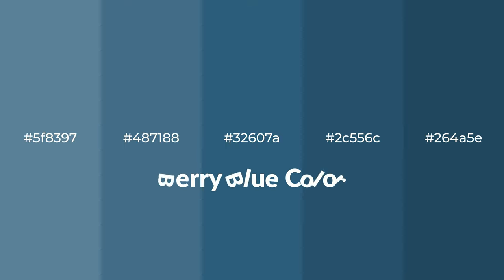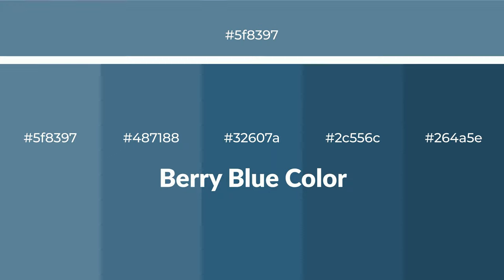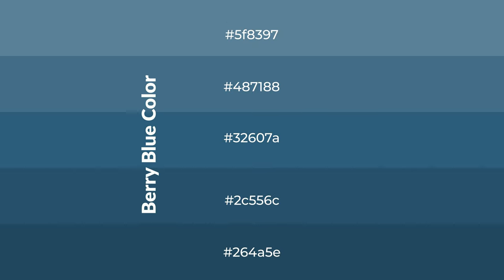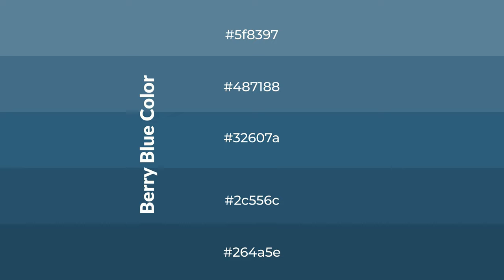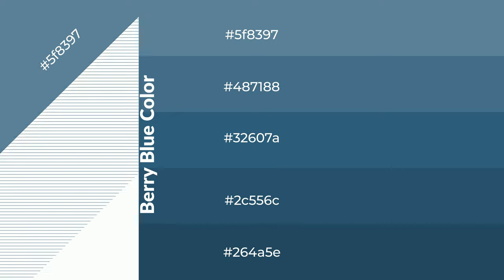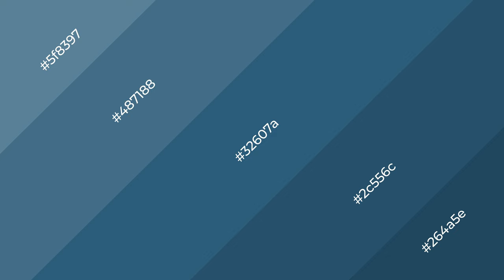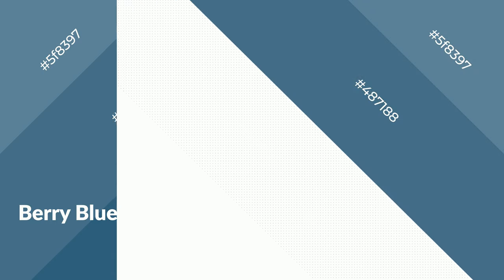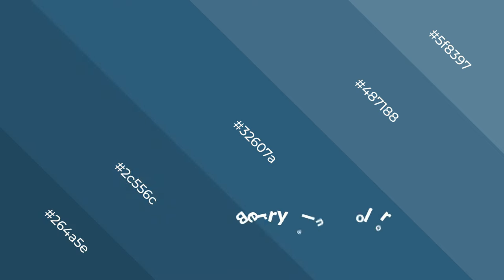Shades & Tints of Berry Blue color 32607a A Cool Blue color 2c556c 264a5e #487188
Shades of Berry Blue color 32607a Cool Shades of Berry Blue color with Blue hue for your project!

Shades
Hex 2c556c

Tints
Hex 487188

Berry Blue is a cool color, and it emits calming, serene, soothing, refreshing, spacious, unwinding, peace and relaxed emotions. Cool colors are like water, ice, sky, grass, soft and snow. You can see them used in baby products.